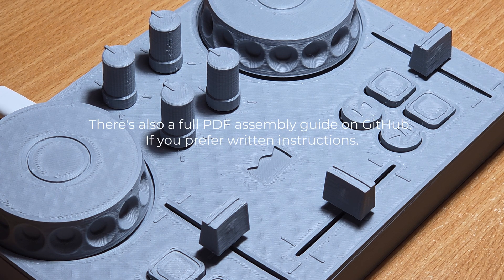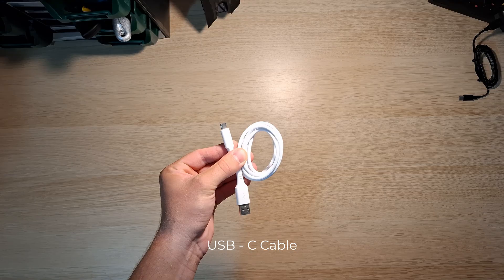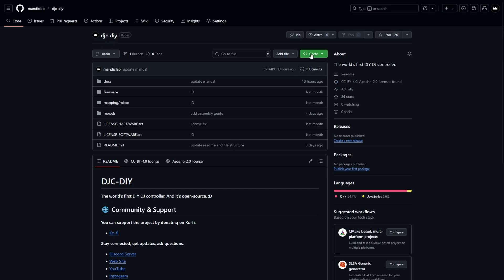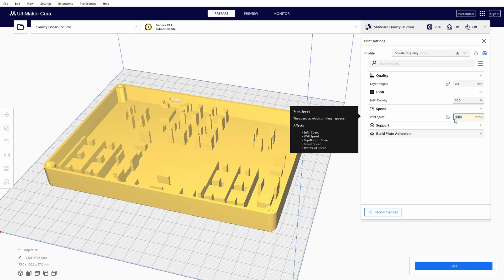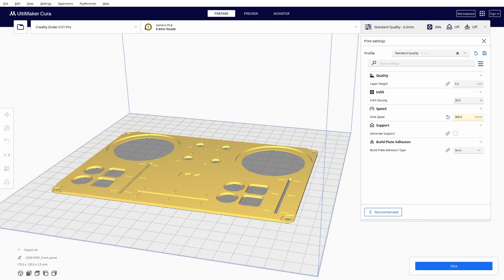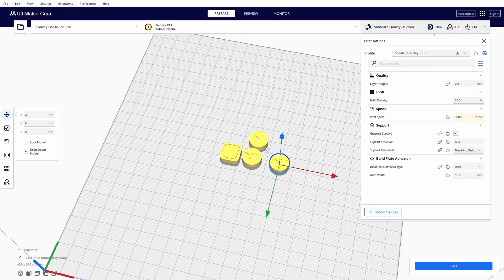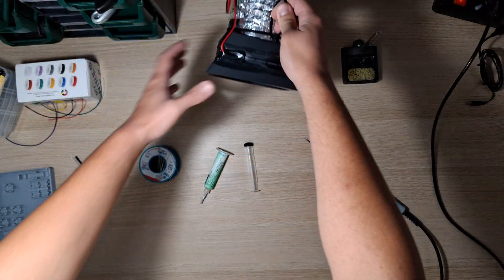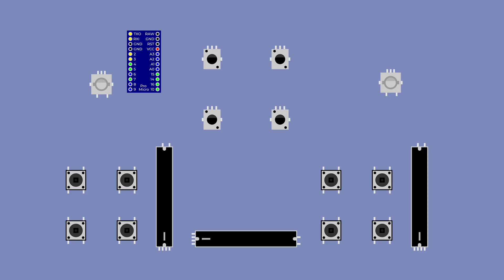DIY DJ Controller - Step By Step Tutorial - Open-Source, No Special Tools, No PCB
If you have any question or suggestion, feel free to write in comments.

🔗Links